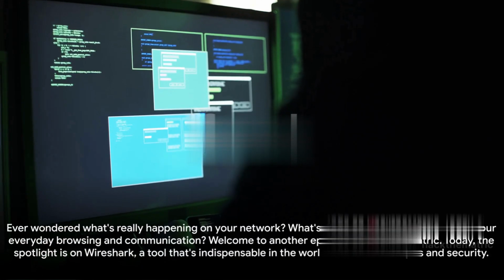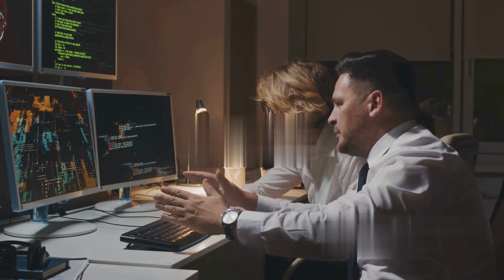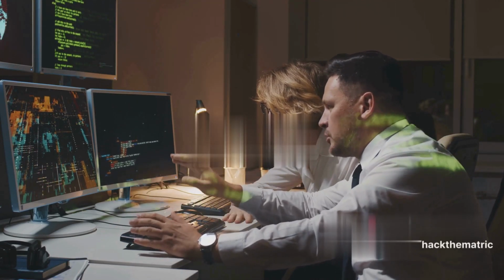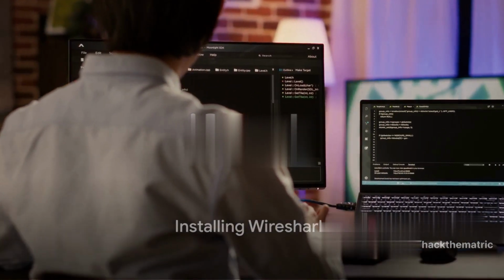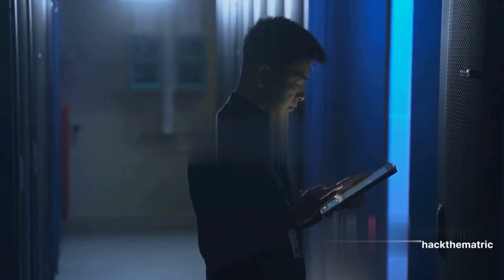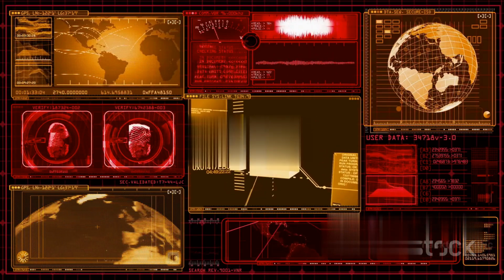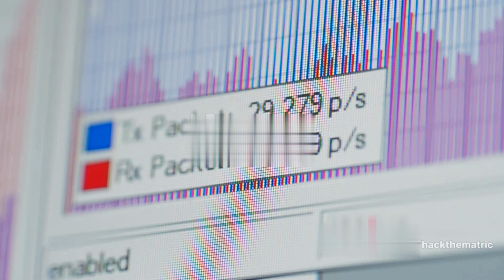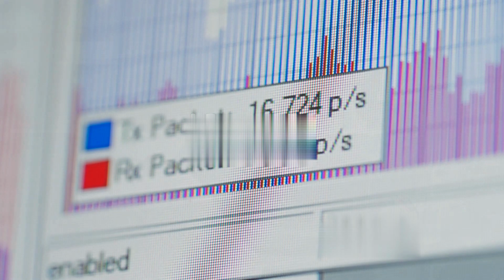Become an expert in network analysis and security with Wireshark: The Complete Guide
In this captivating video, join us as we immerse ourselves in the fascinating realm of network analysis using Wireshark, the ultimate tool for every cybersecurity enthusiast.

Discover how Wireshark empowers professionals to uncover hidden vulnerabilities, analyze network traffic, and gain valuable insights into the digital world's inner workings.

From decoding packets to dissecting protocols, we'll delve deep into this indispensable software, offering practical tips, expert advice, and real-world examples along the way.

Whether you're a seasoned pro or just starting your journey into cybersecurity, this video is a must-watch. Enhance your skills, broaden your knowledge, and stay ahead of potential threats with Wireshark.

Let's spread the knowledge and keep our digital world secure!

OUTLINE:

00:00:00 Introduction to Wireshark
00:00:32 Installing Wireshark
00:00:47 Navigating the Wireshark Interface
00:01:03 Capturing Network Traffic
00:01:23 Analyzing Captured Data
00:01:42 Advanced Features of Wireshark
00:01:57 Plugins and Extensions
00:02:11 Security and Privacy
00:02:28 Real-World Case Studies
00:02:40 Conclusion
00:02:57 Closing Remarks